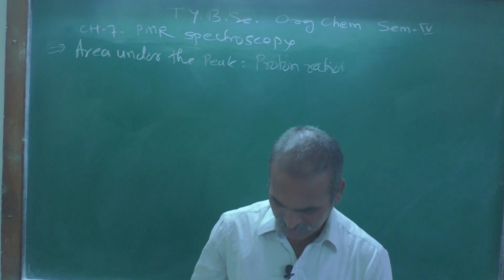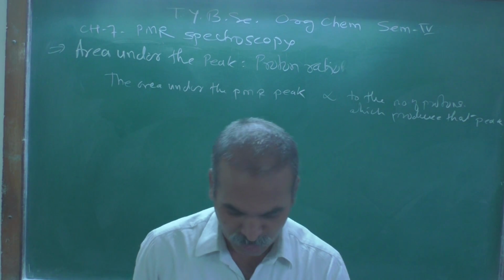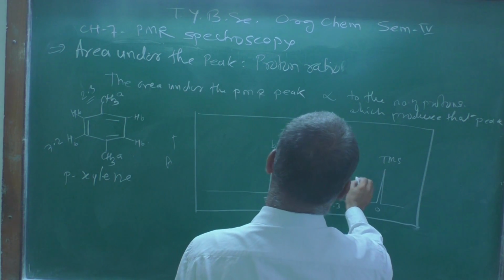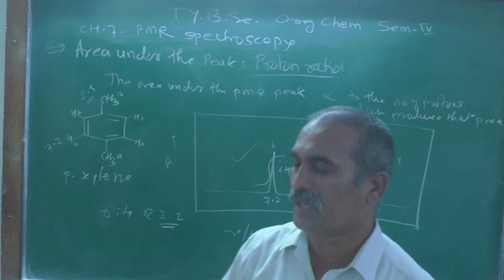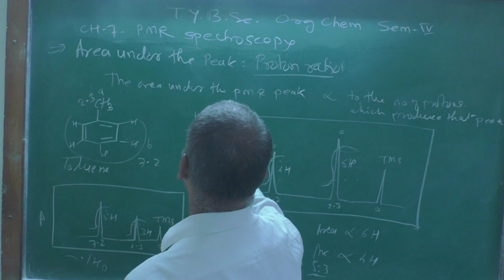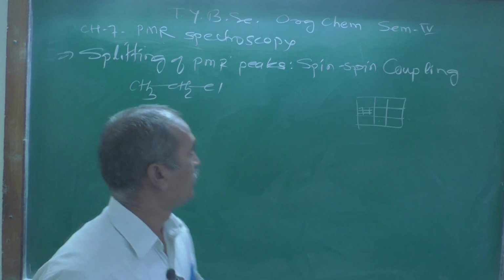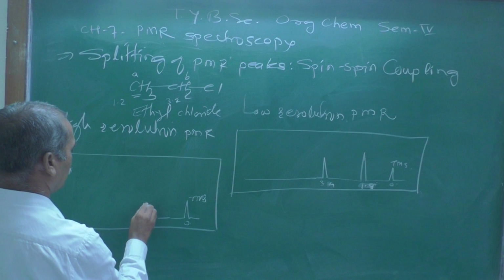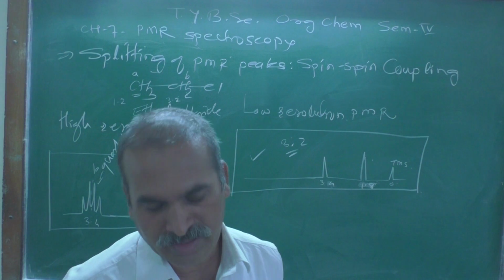Lect-16 T.Y. B.Sc. Sem-IV CH-7 PMR Spectroscopy